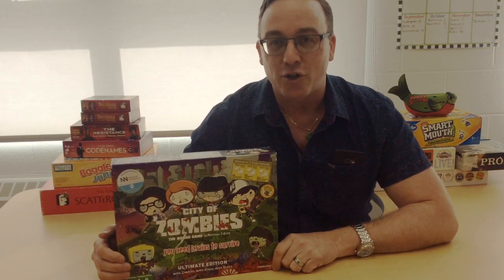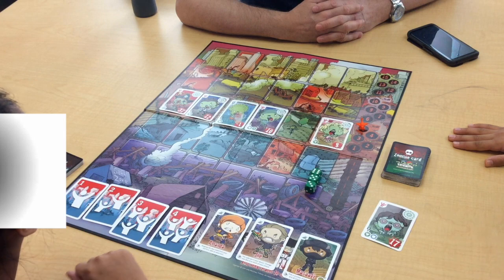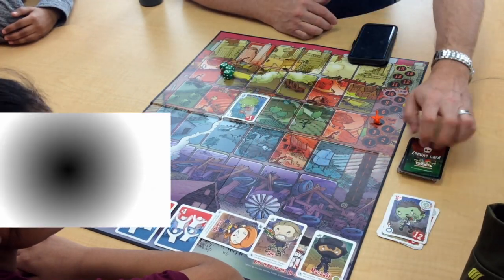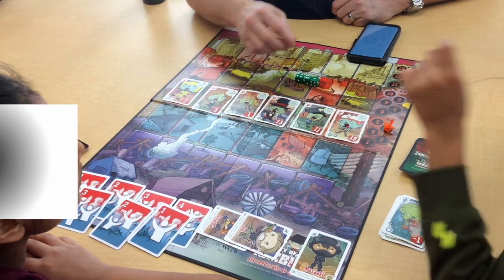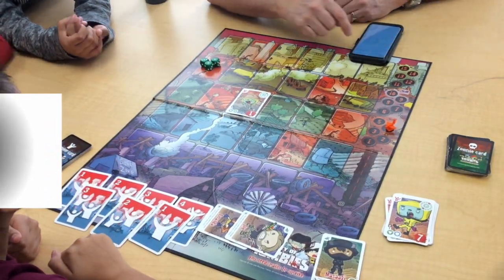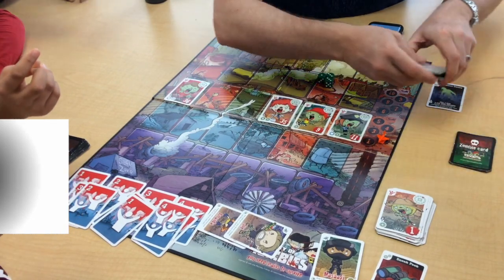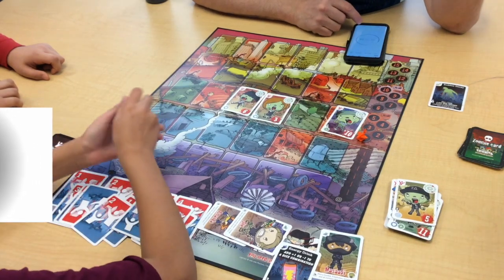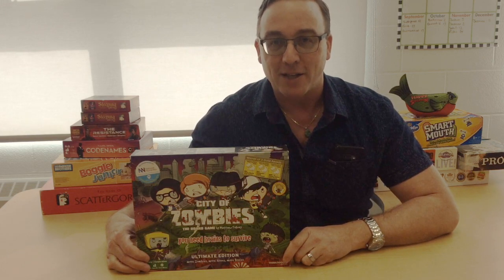City of Zombies Playthrough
I have been playing this game every morning with my students for a few months now and the results are amazing!  Watch them in action!